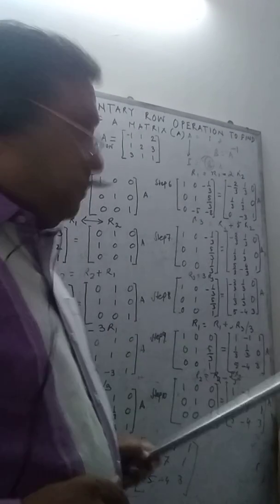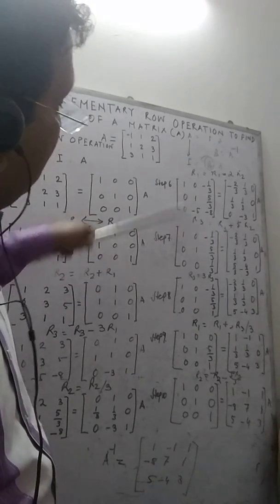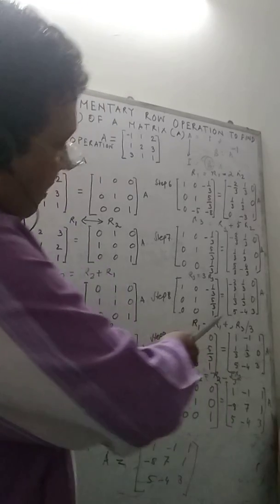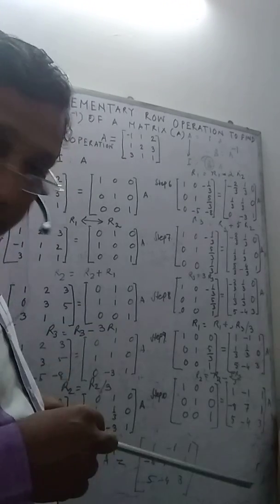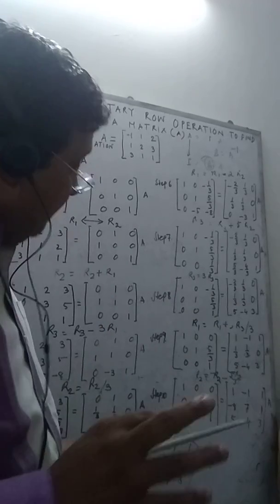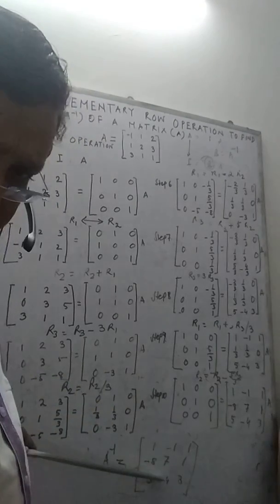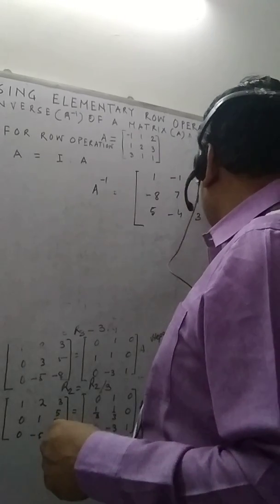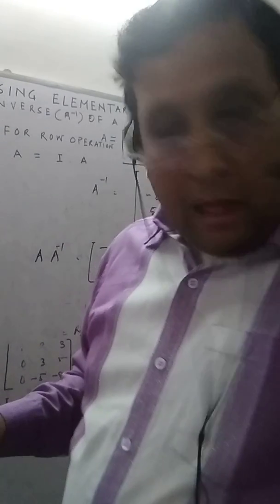Finding inverse of matrix by row operation (part2)